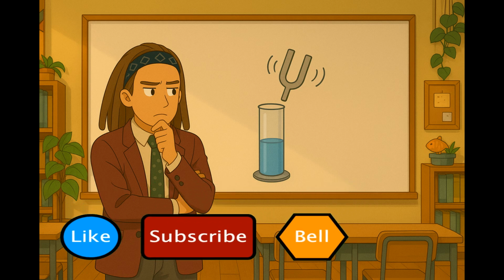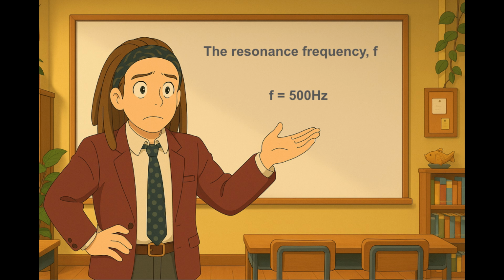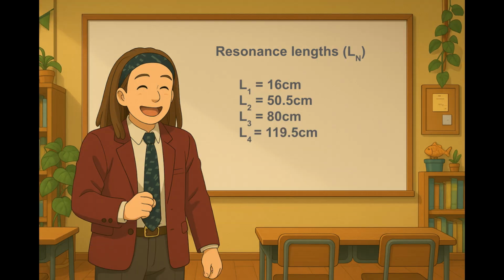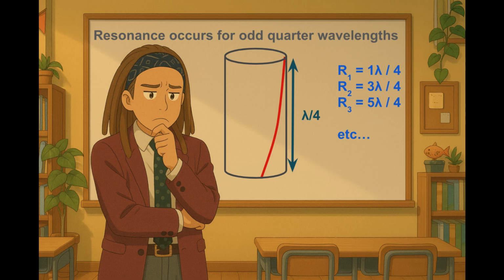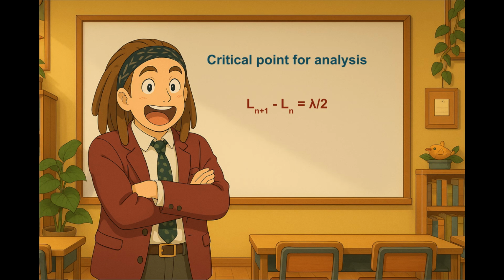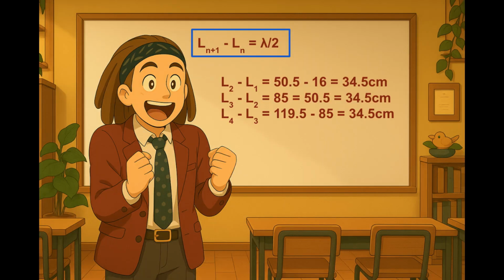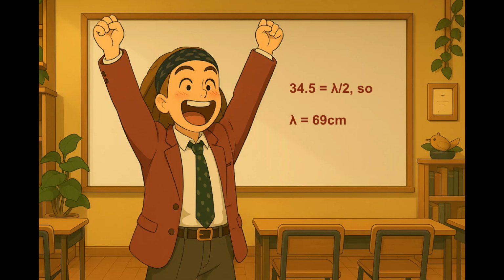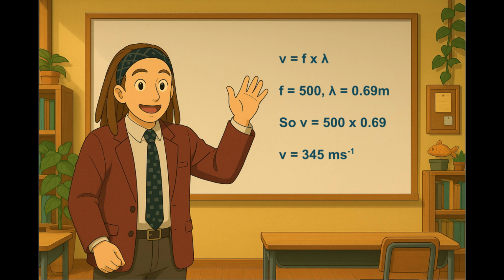A Short Microlesson in Harnessing Resonance Tubes to Measure the Speed of Sound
In this physics problem we solve the speed of sound in air using a tuning fork and a resonance cavity.